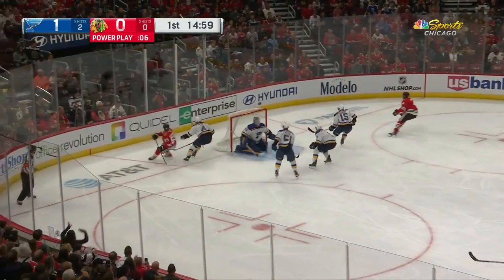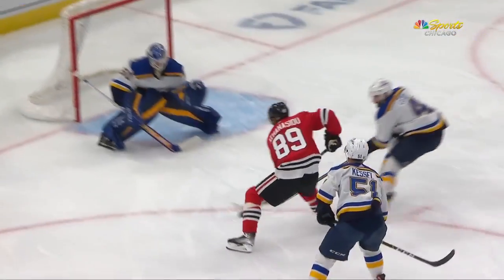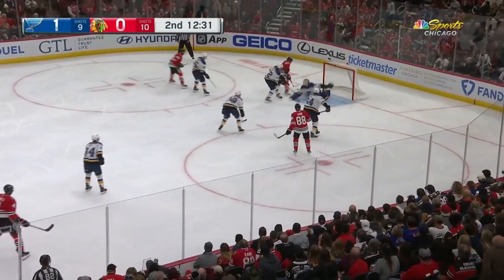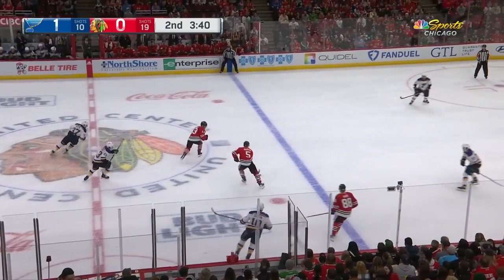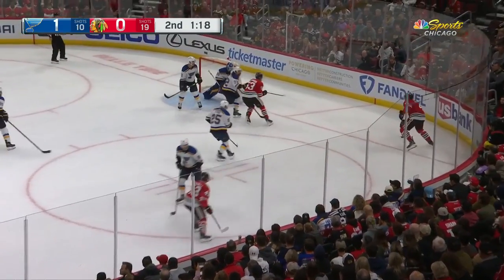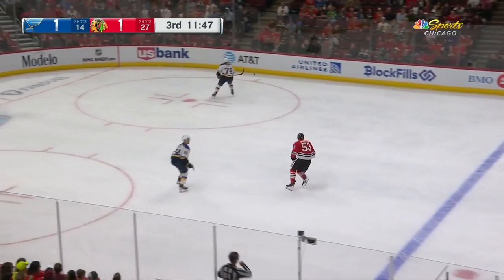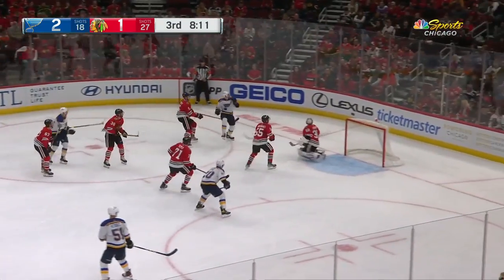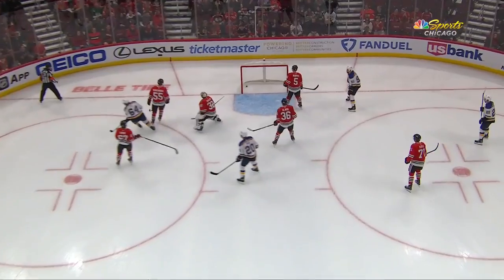NHL Preseason Highlights | Blues vs. Blackhawks - September 27, 2022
Ryan O'Reilly scored and dished out two assists while teammate Justin Faulk also added to the goal total to help the St. Louis Blues defeat the Chicago Blackhawks 4-1.